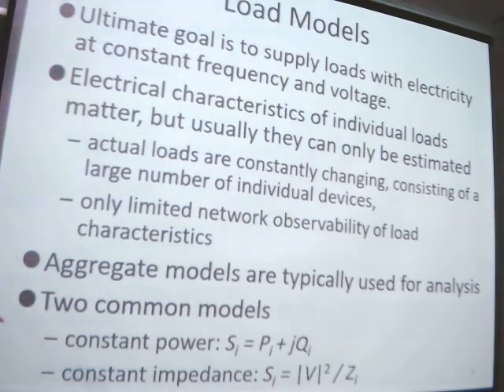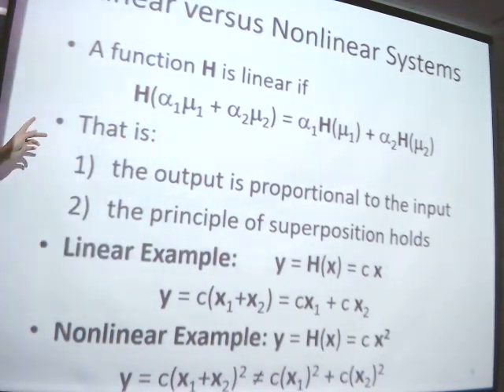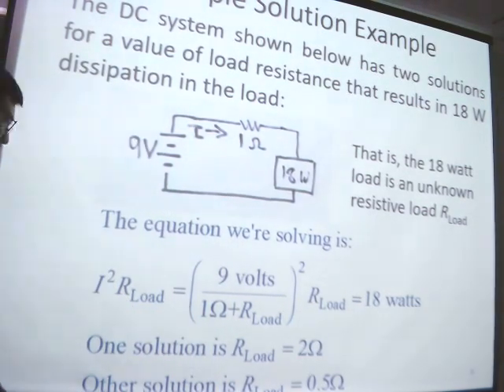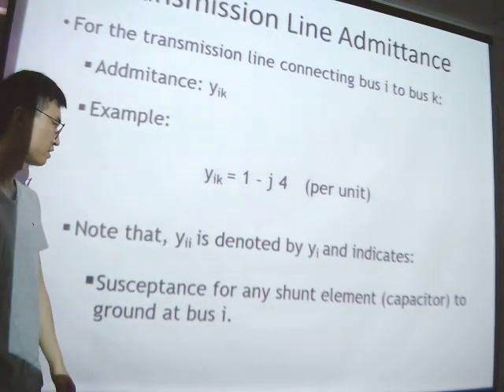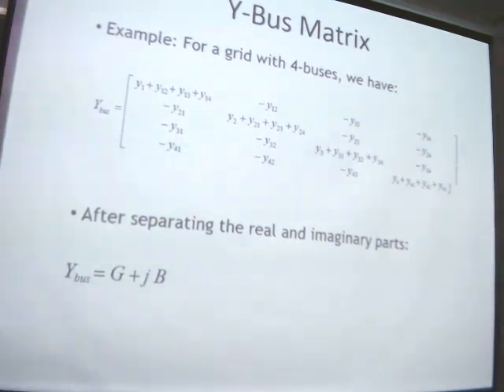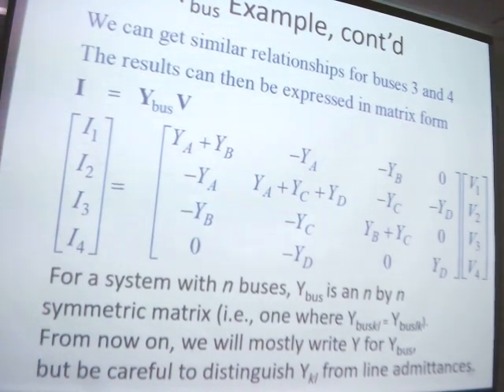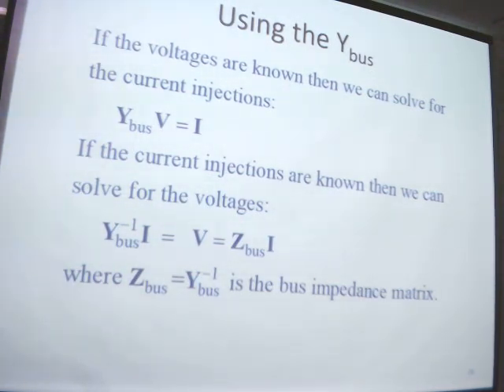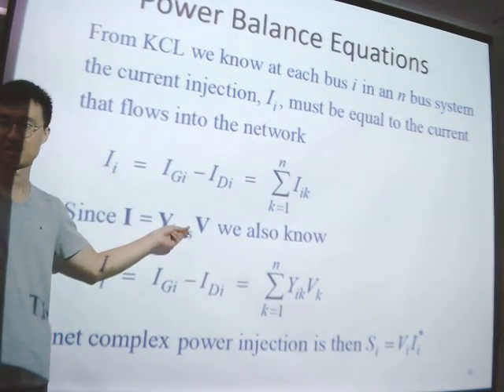Steady-State Analysis of Power System-7（28/10）